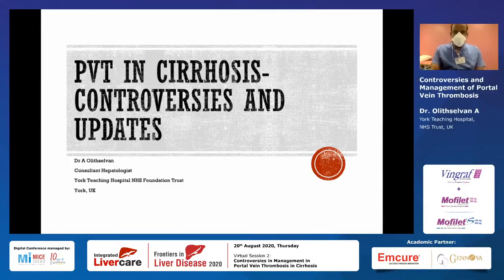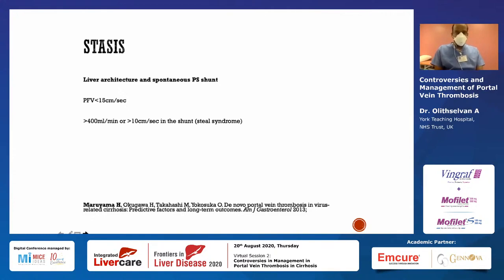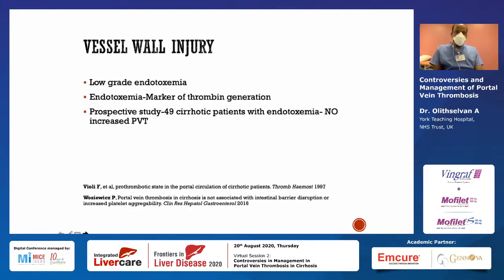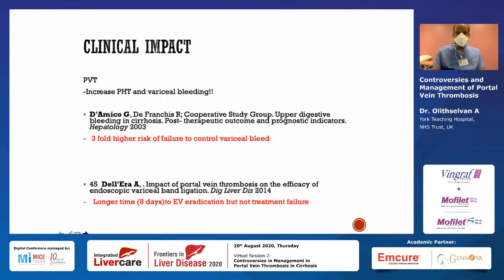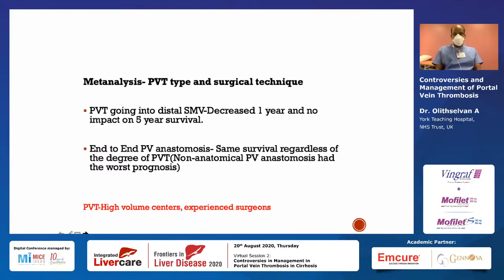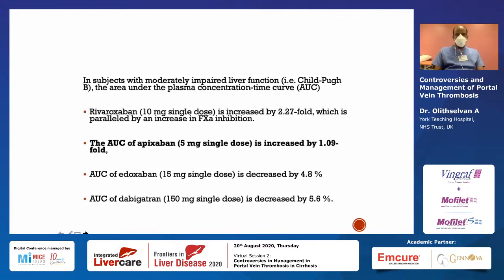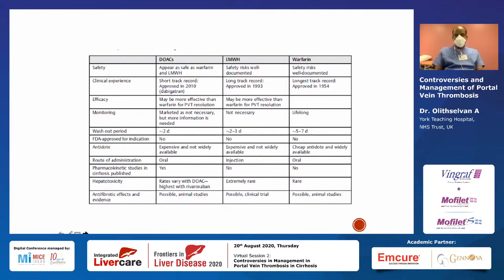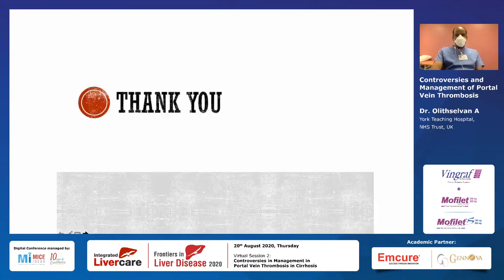Part 1 - Controversies and Management of Portal Vein Thrombosis - Dr Olithselvan A, UK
Frontier in Liver Disease 2020 Virtual Session 2-20 Aug 2020

Supported by Emcure